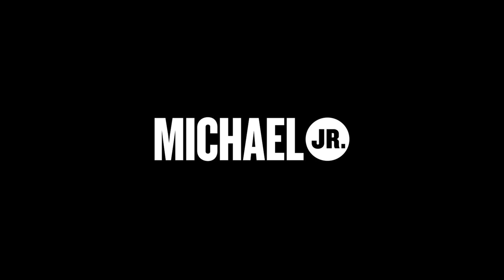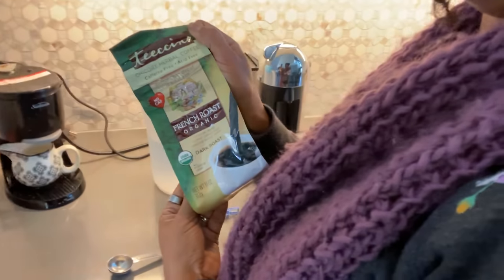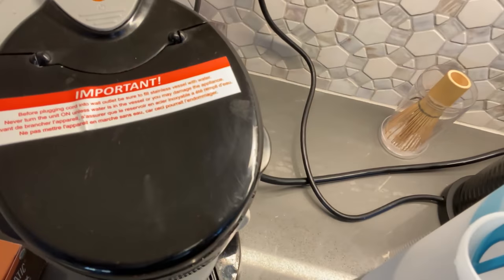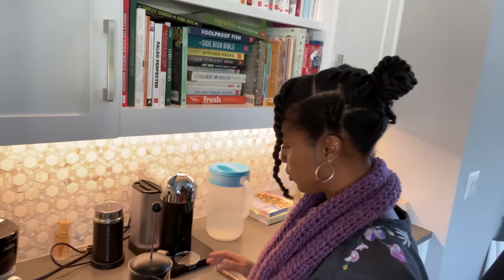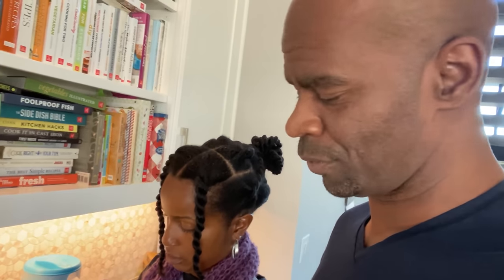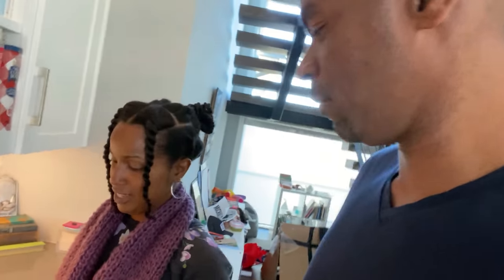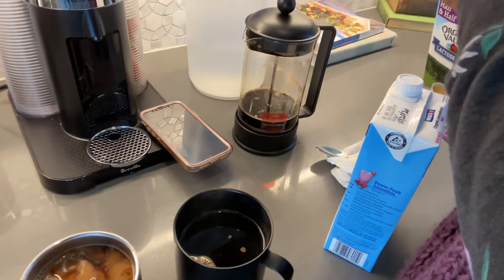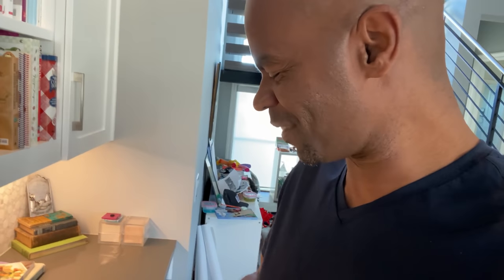Making Coffee with my Wife | Michael Jr.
Why I stopped making coffee...